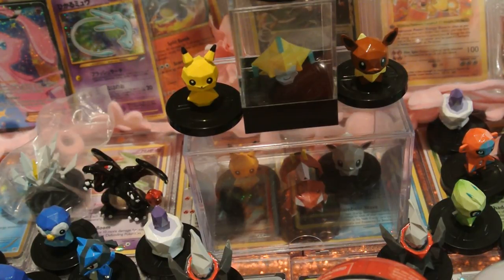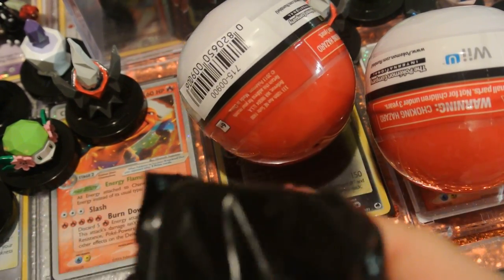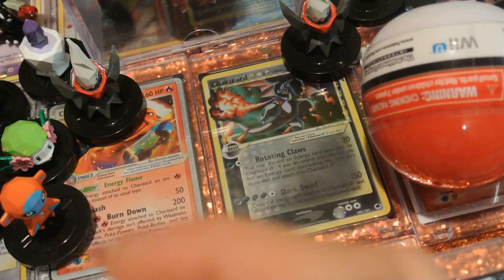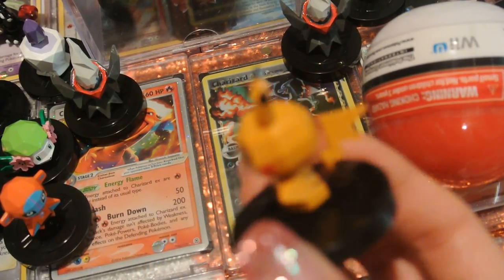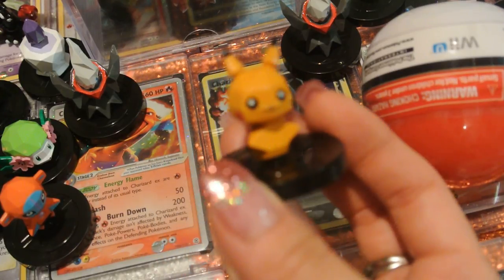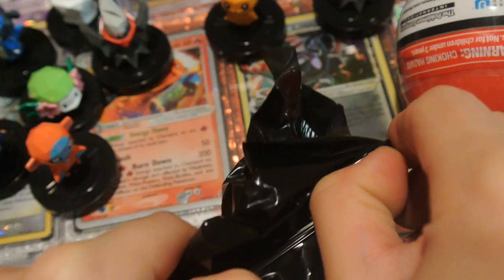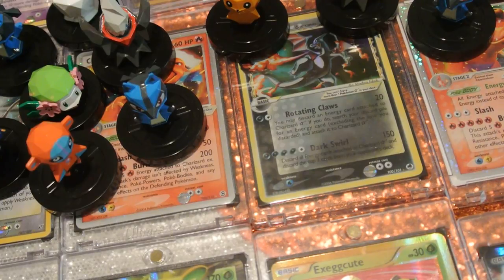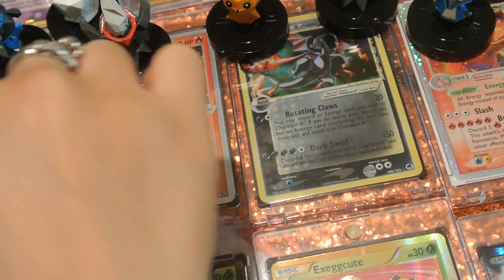4TH SHINY PULL!!! Pokemon Rumble NFC opening